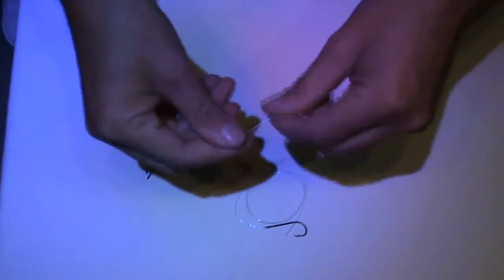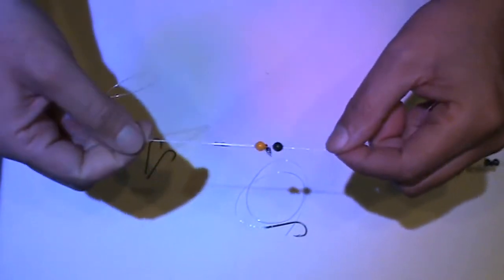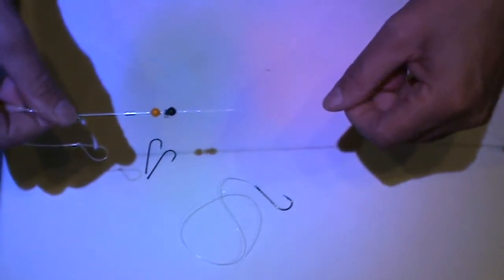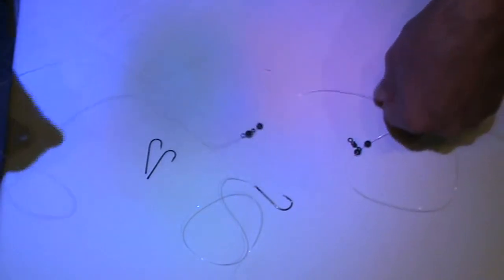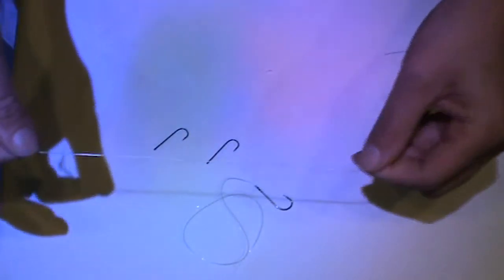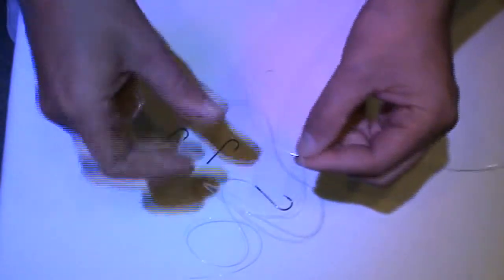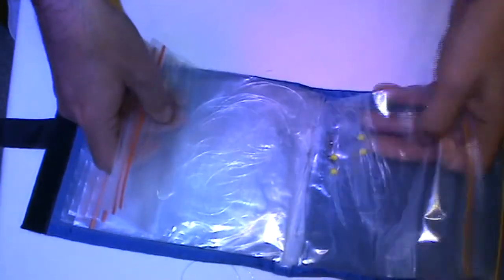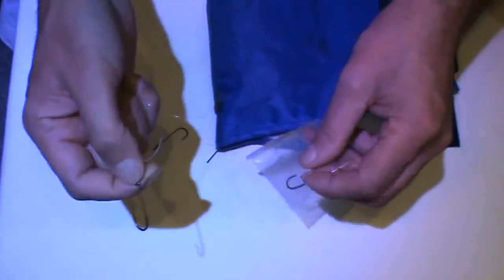Black Bream tackle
Bream tackle
Trace line 15lb to 25lb
Hook size 1 to 1/0
Distance between each swivel around 40cm
Trace length 15 to 30 cm